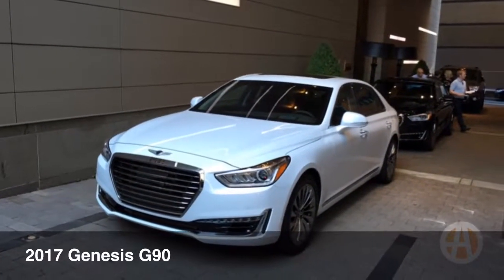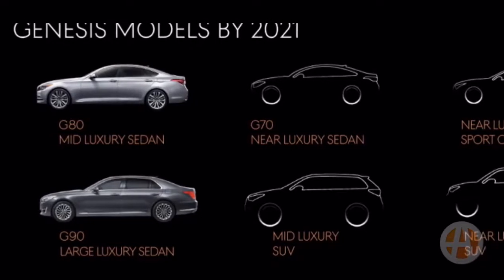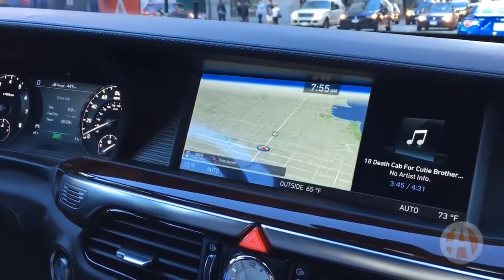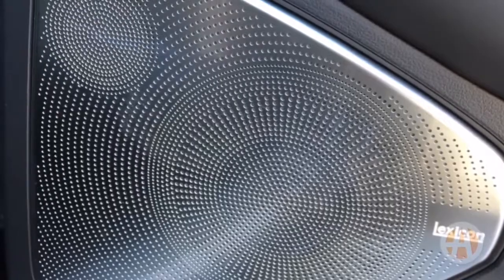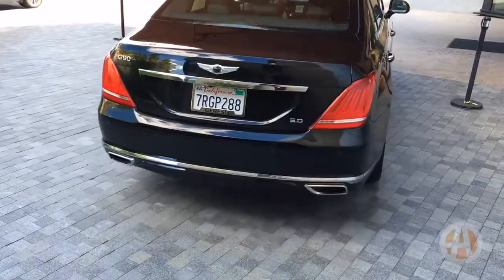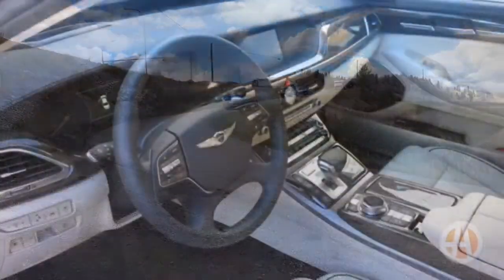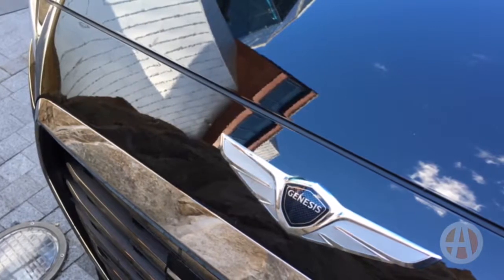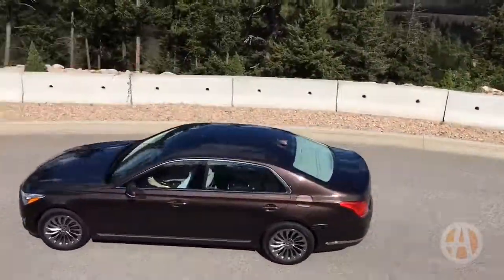2017 Genesis G90 First Drive Review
2017 Genesis G90  First Drive Review
First Drive Review of the 2017 Genesis G90 sedan